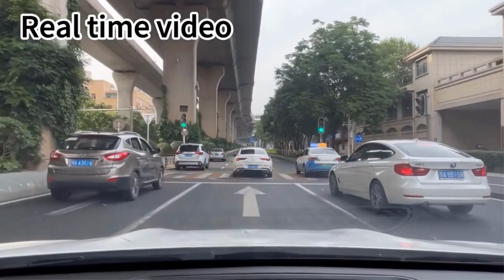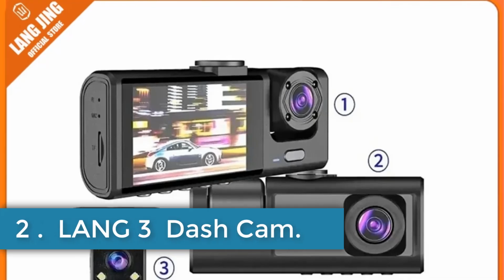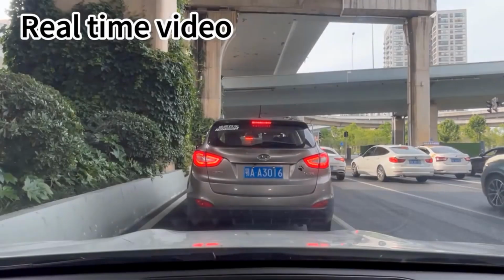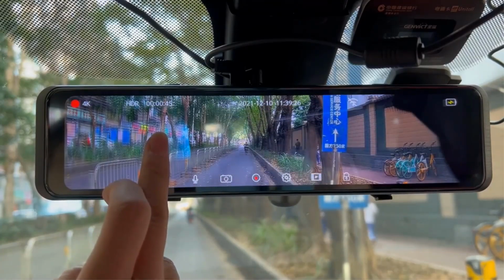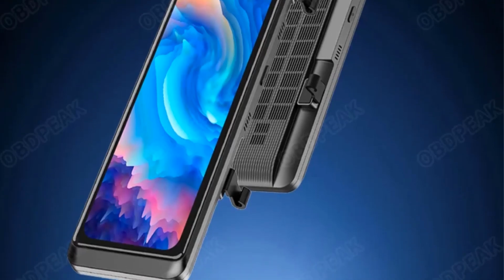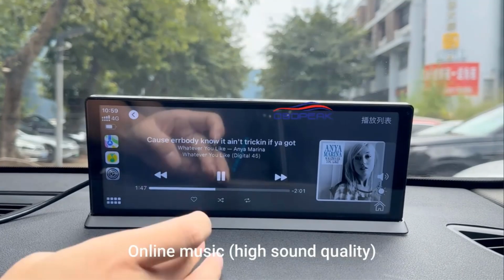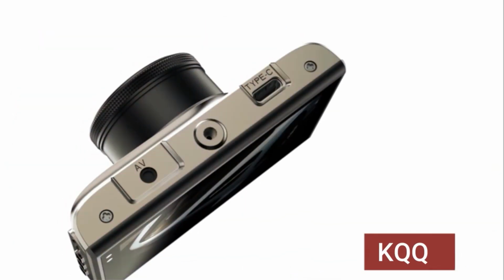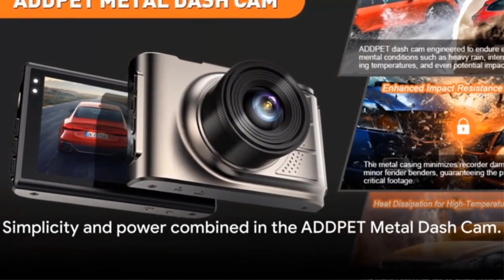✅Best Dash Cams Under $100 On Aliexpress | Top 5 Dash Cameras for 2024: Buyer's Guide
DDPAI Dash Cam N1

LANG 3  Dash Cam

NEW H6 Dashcam

OBDPEAK T20 PRO

KQQ 2K Dash Cam

🚗 Top 5 Best Dash Cams Under $100 in 2023!🛡️

Looking for a budget-friendly dash cam that doesn't compromise on quality? You're in the right place! In this video, we’ll explore the **best dash cams under $100** that provide excellent video quality, reliable performance, and essential features for every driver. Whether you're looking to capture unexpected moments on the road or enhance your vehicle's security, our comprehensive review has got you covered.

Join us as we dive into detailed comparisons, pros and cons, and expert recommendations to help you find the perfect dash cam for your needs. 📸✨

      owners.